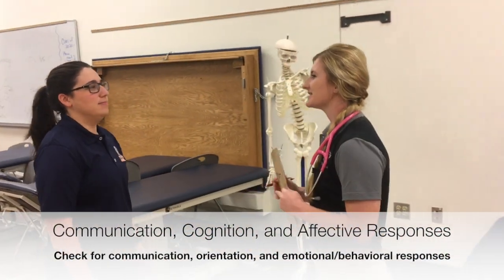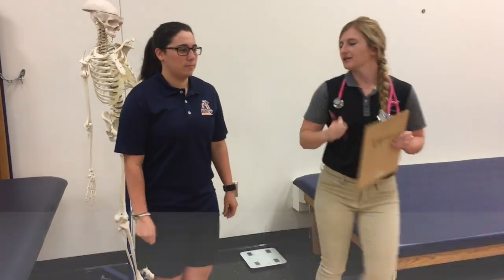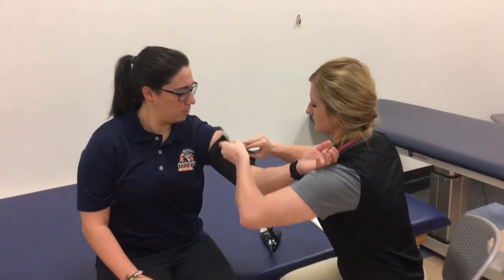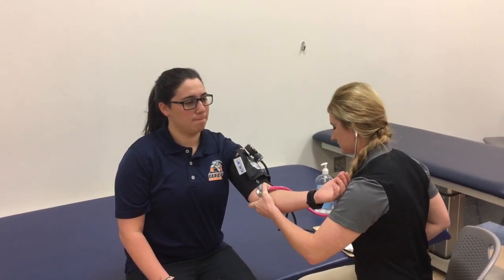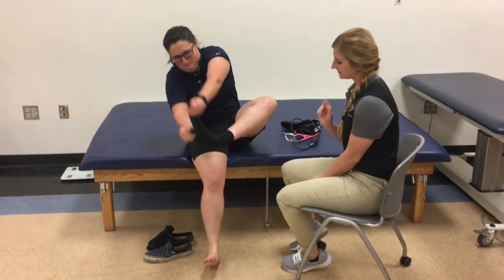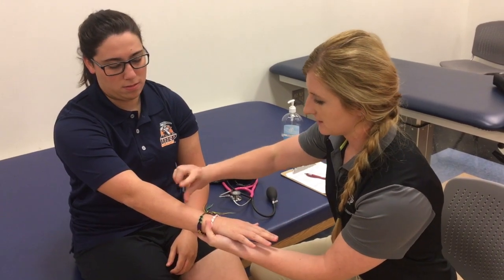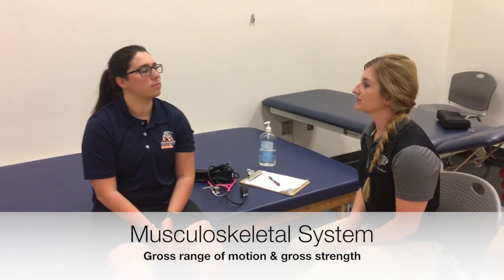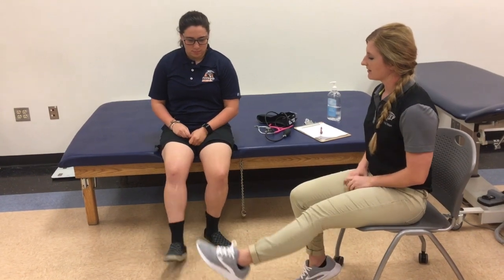Systems Review- Physical Therapy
University of Texas at El Paso
Doctorate of Physical Therapy